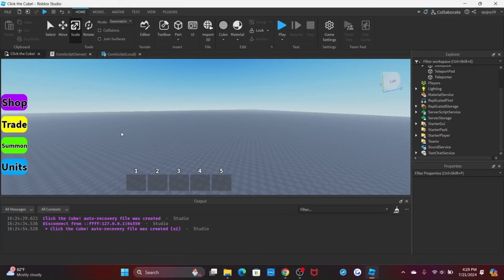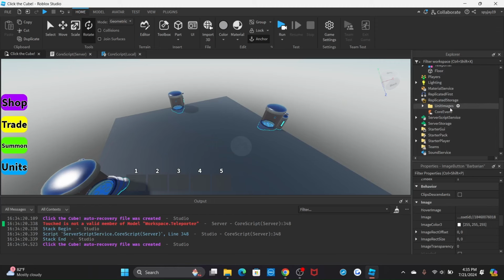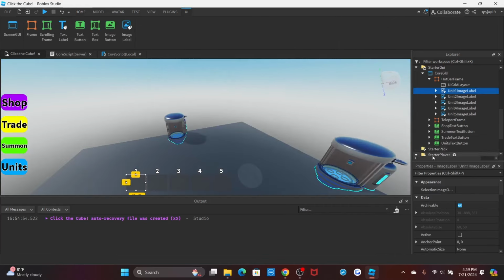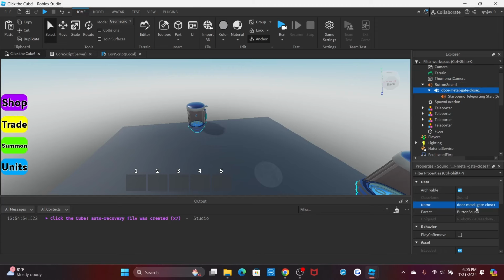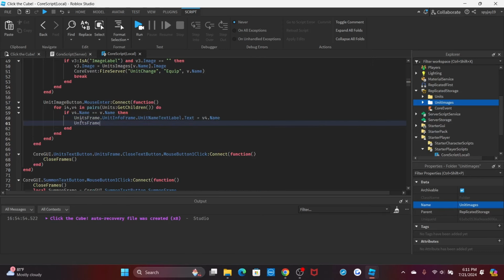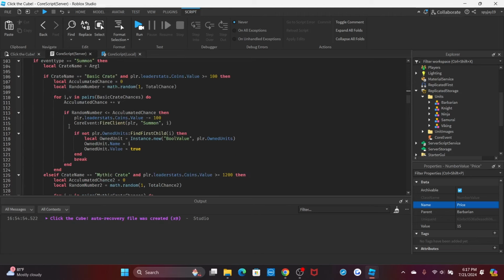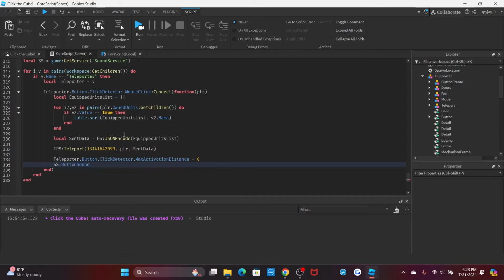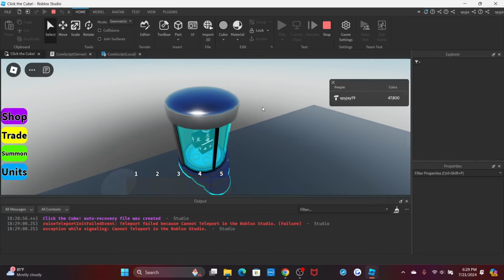How to make a Tower Defense Game in Roblox! [Part 10: Revamp](Roblox Studio Scripting Tutorial 2024)